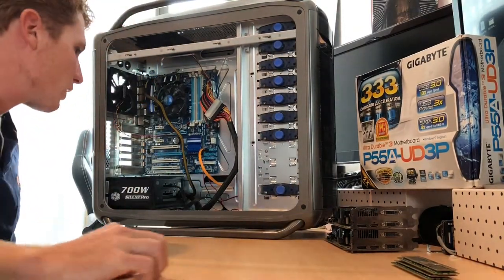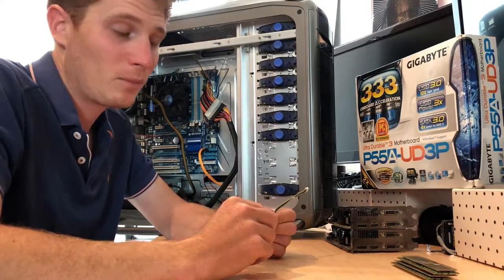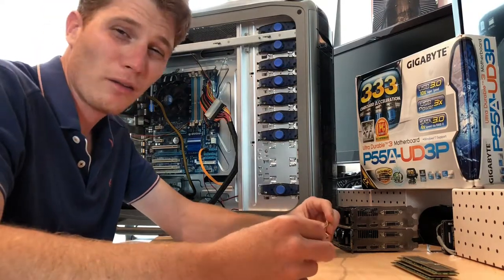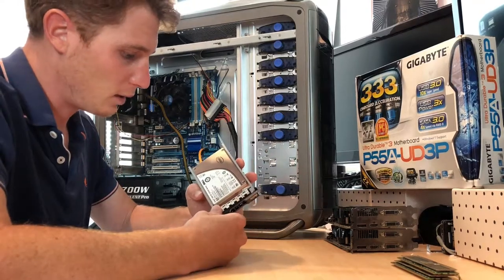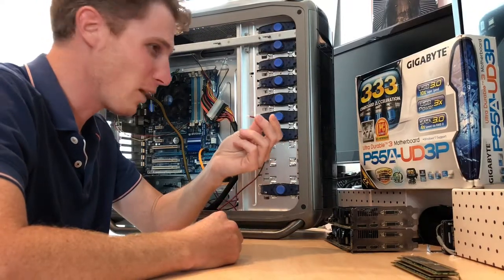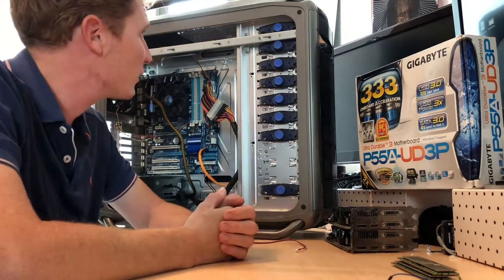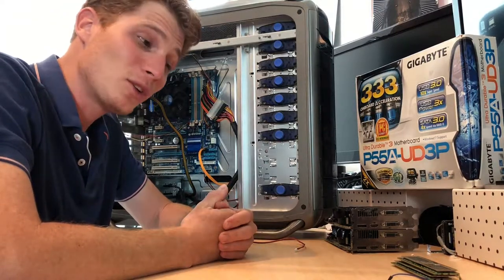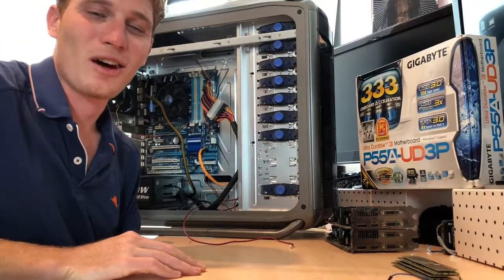New Parts? Project Phoenix 3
Thinking about replacement parts for the build